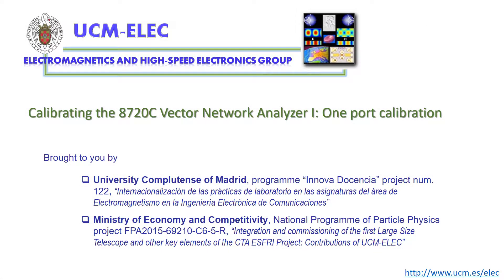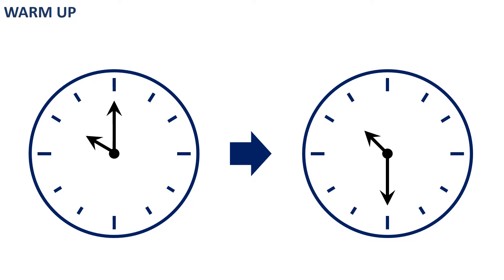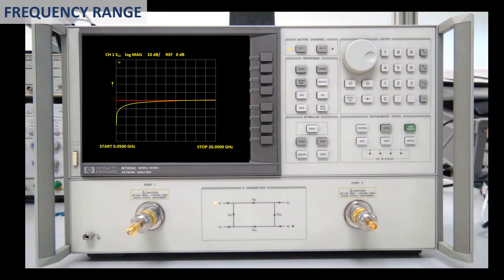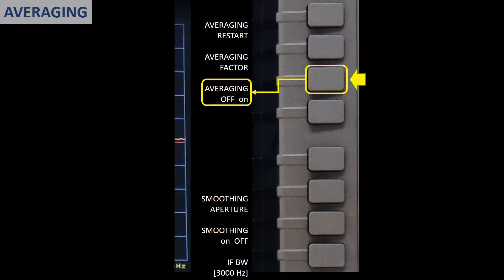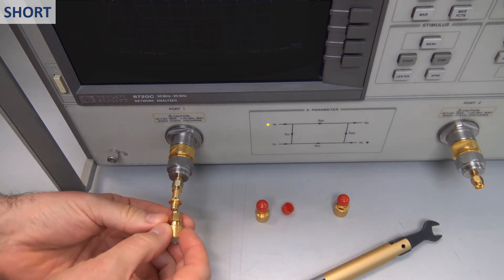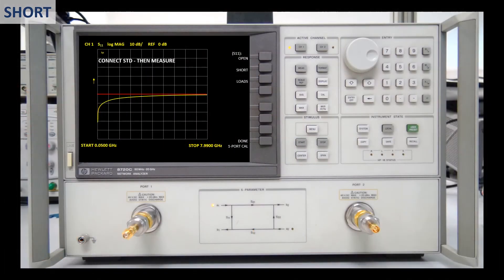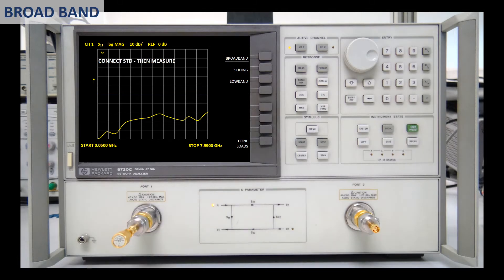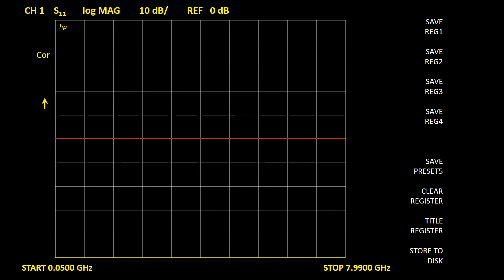PIE01 Calibrating the 8720C VNA (I): One Port Calibration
Basic one port calibration with an HP 8720C network analyzer and a mechanical calibration kit